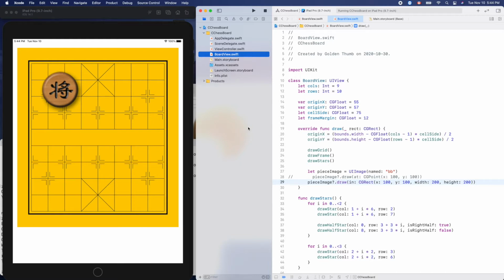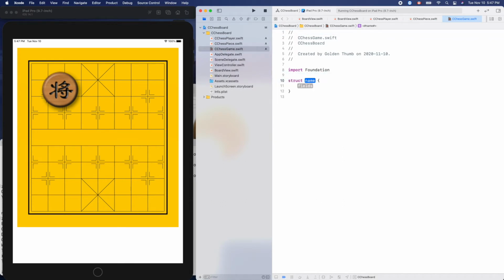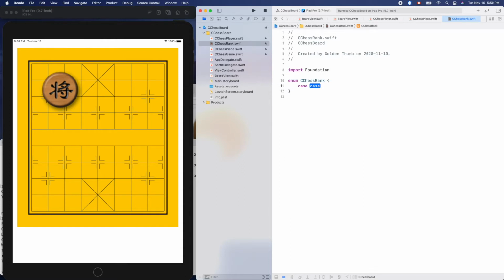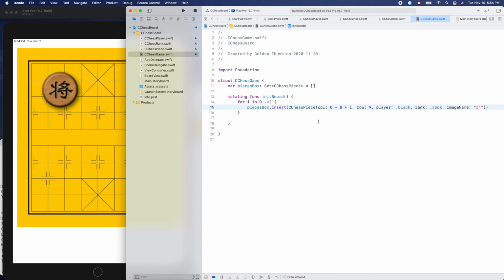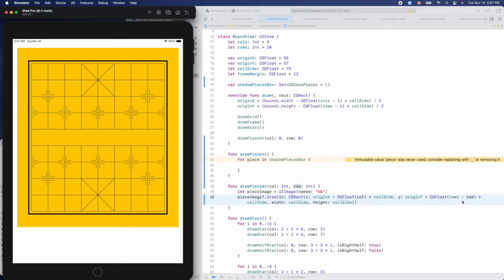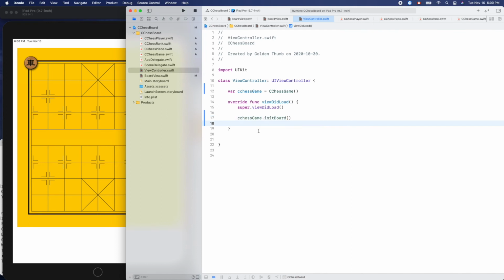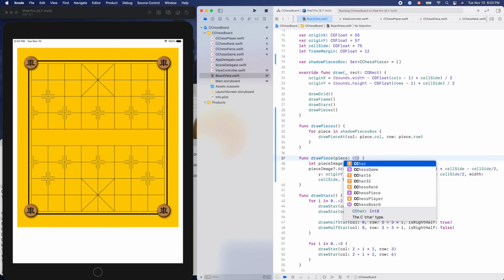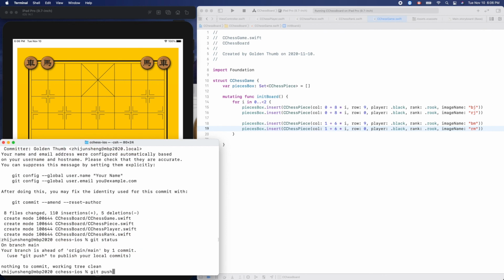iOS UIKit 051: Creating model types of CChess iOS app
We create
2 enums: CChessPlayer and CChessRank
2 structs: CChessPiece and CChessGame